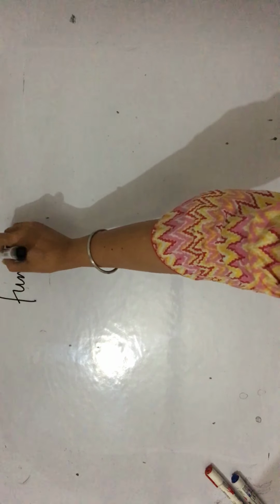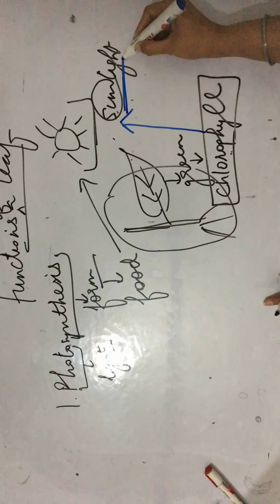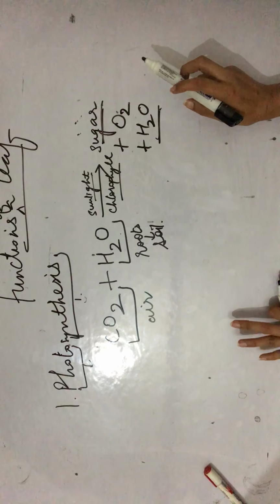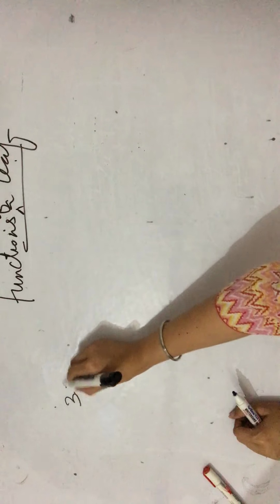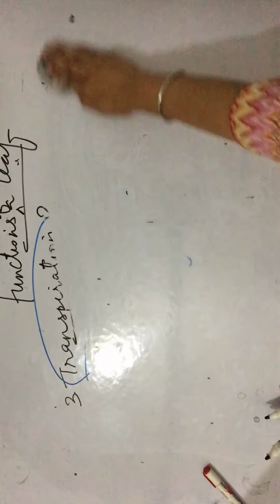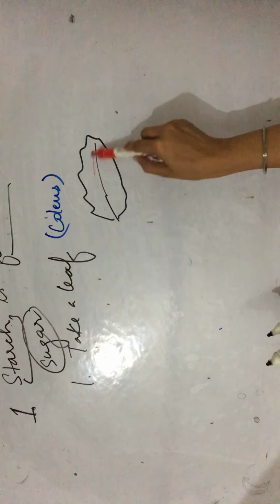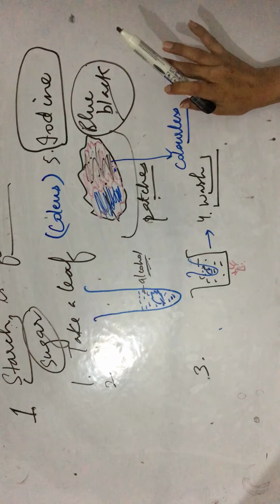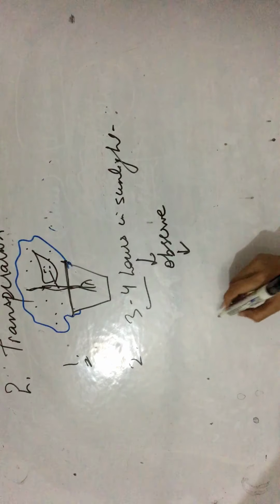ICSE BIOLOGY 6(the leaf)